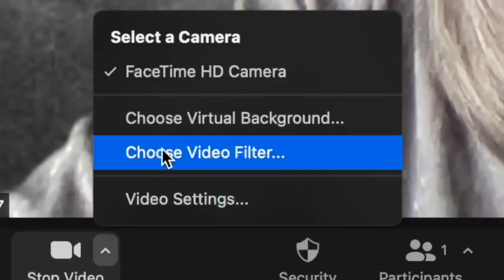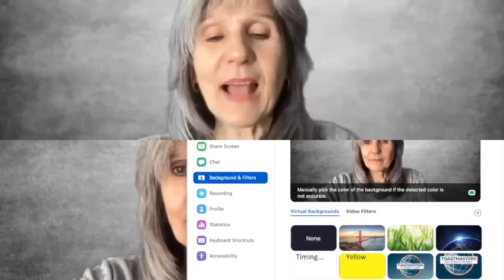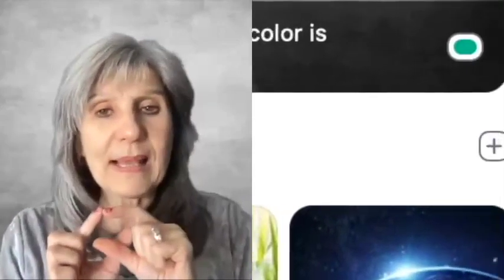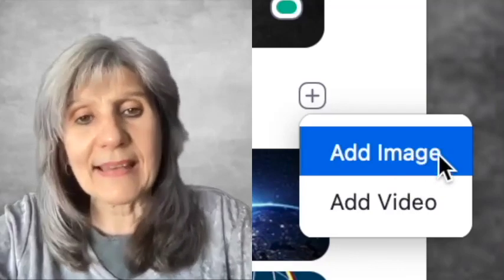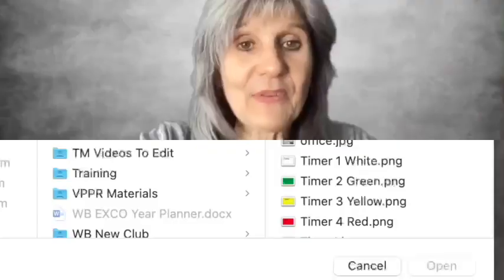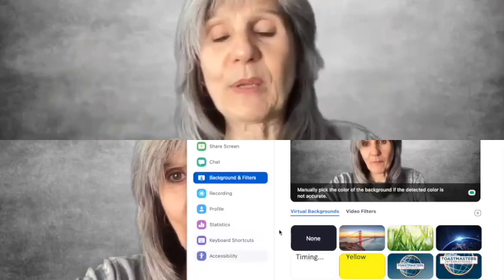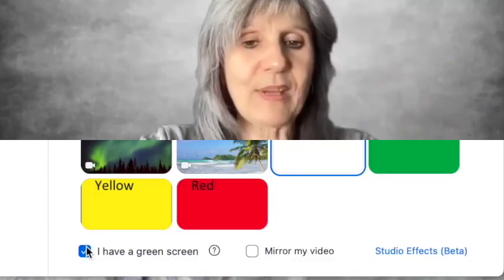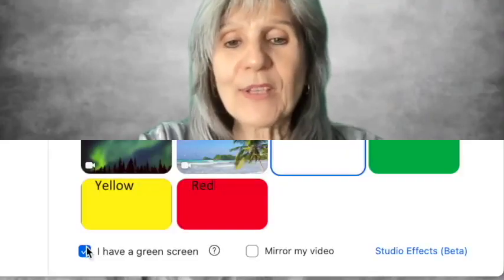Adding Timing Backgrounds for Zoom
ZOOM MASTERCLASS 01A
Adding Timing Backgrounds

1. Begin by downloading appropriate background images
TMI @es/timer-zoom-backgrounds
OR USE  @ent/uploads/2020/04/4-color-background-images-for-zoom-timer.zip
OR USE @es/zoom-backgrounds/
If you are making use of OBS then you might want to look at this @t-en/simple-and-easy-online-timer-role-in-toastmasters-zoom-meeting/
OR USE @es/zoom-stop-light-timer-backgrounds

2. Upload the images to Zoom
@ent/uploads/2020/04/Timer-Online-Directions.pdf

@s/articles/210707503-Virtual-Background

4. You can also use an actual timer - here is the timer @ and here is how to do it @ee-toastmasters-timer.html